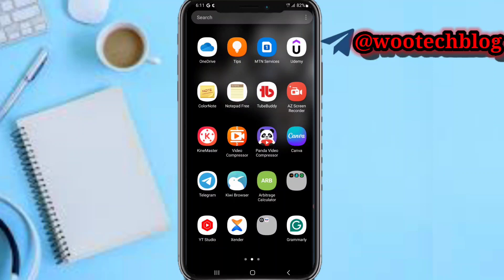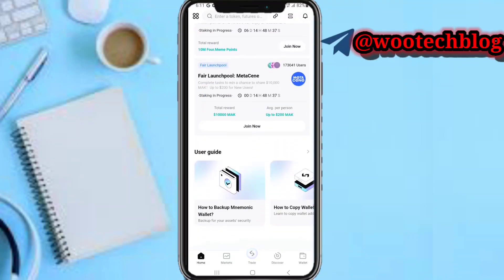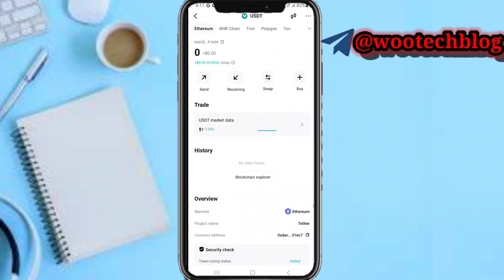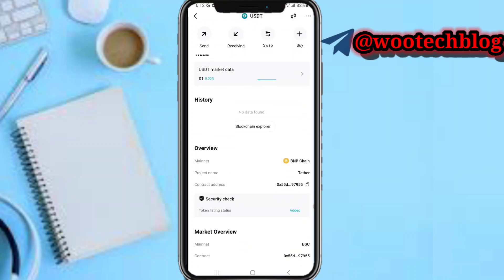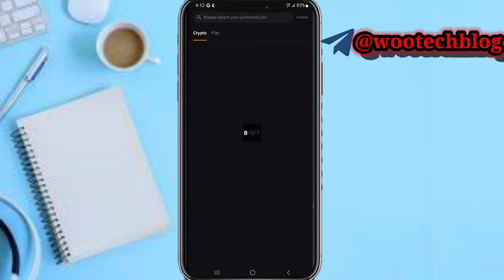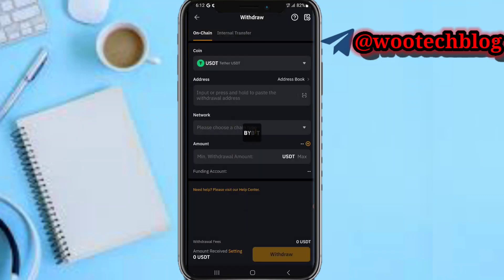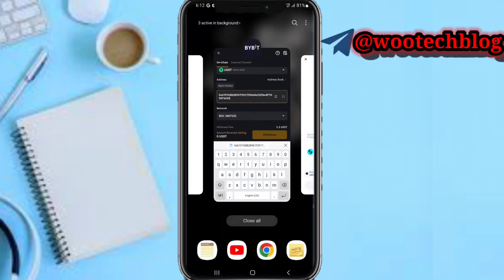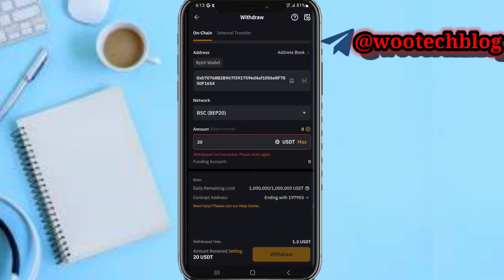How To Transfer USDT From Bybit To Bitget | Send USDT From Bybit To Bitget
In this comprehensive tutorial, learn how to transfer USDT from Bybit to Bitget seamlessly! Whether you're looking to consolidate your assets or take advantage of the features on Bitget, we’ve got you covered.

🎯 In this video, we will guide you step-by-step through the process of sending USDT from your Bybit account to your Bitget wallet. We’ll cover everything from the initial setup to ensuring your transfer is secure and successful.

?sub_confirmation=1

Twitter Handle

🔑 Related Keywords 🔑